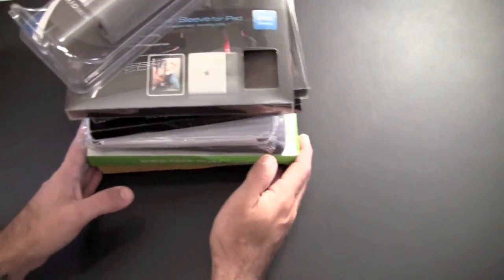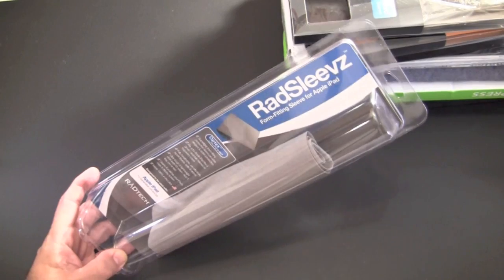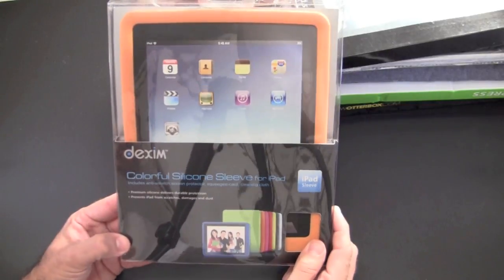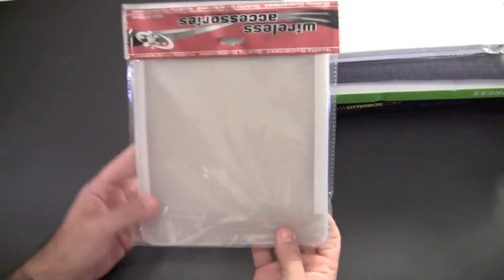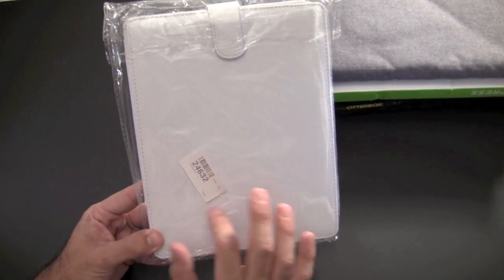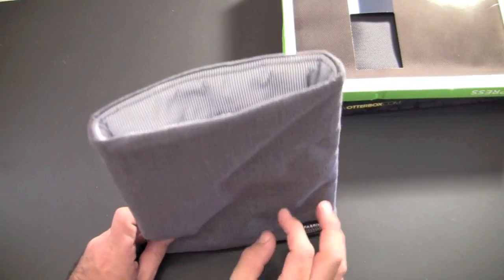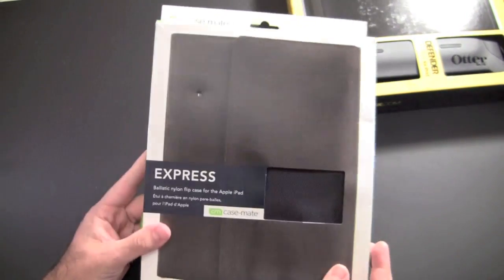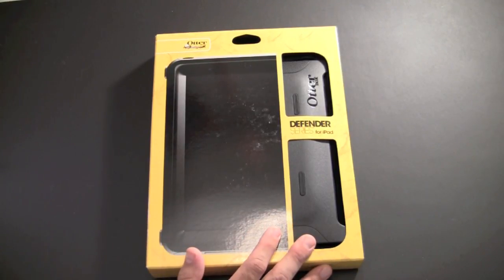iPad Case Subscriber Giveaway